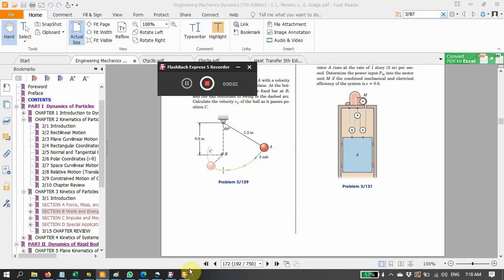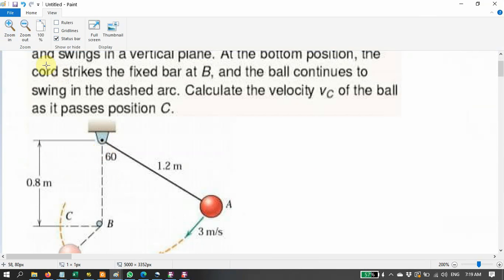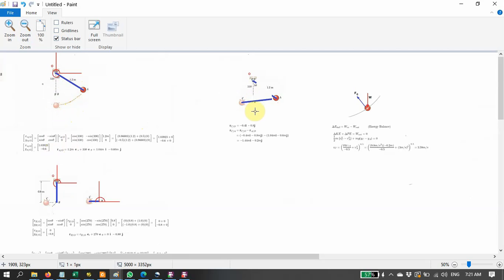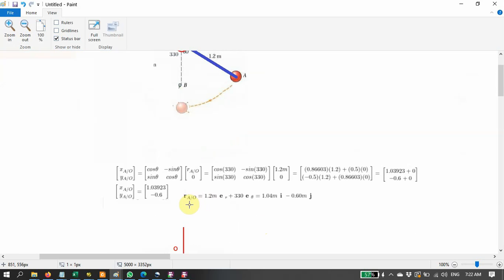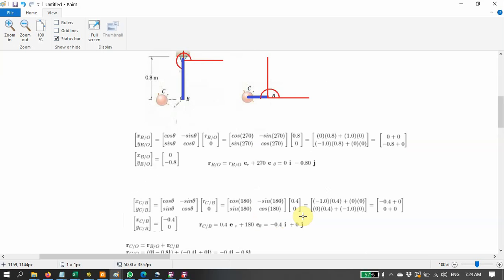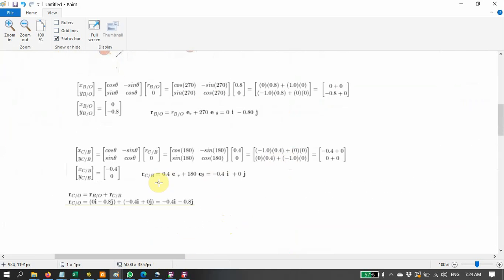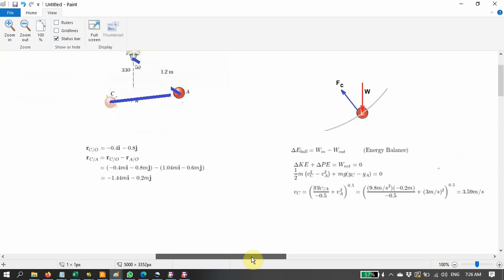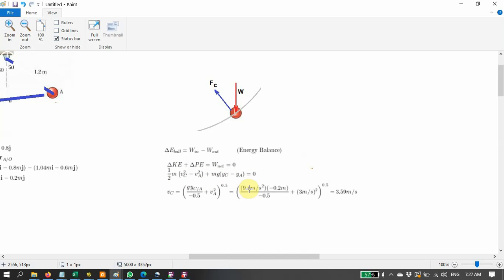problem 3@129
change to playback speed 1.5 if I speak slow